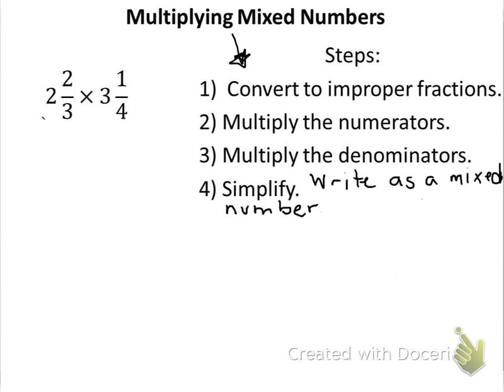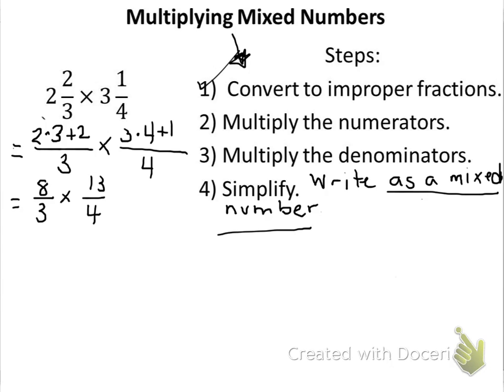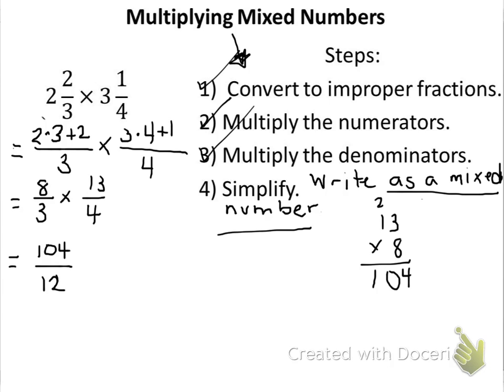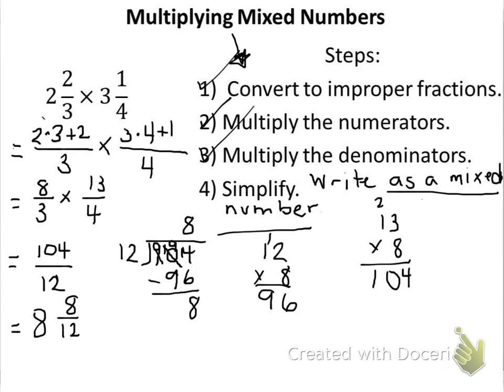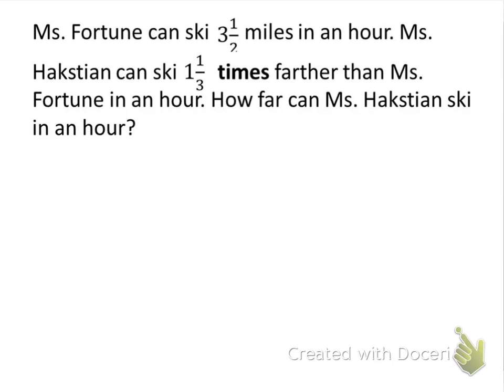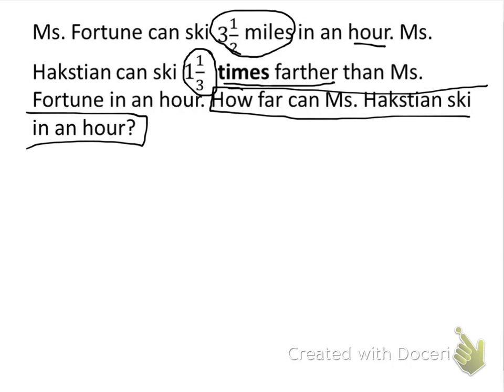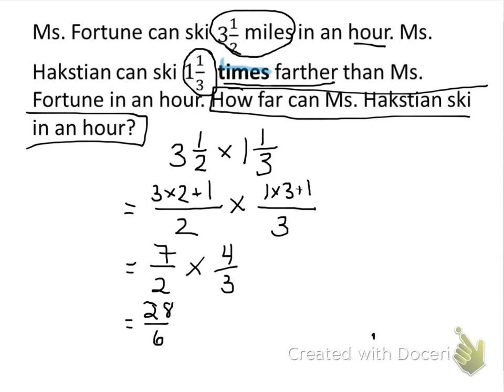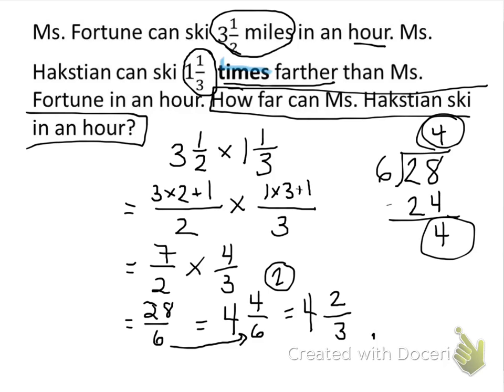Multiplying Mixed Numbers